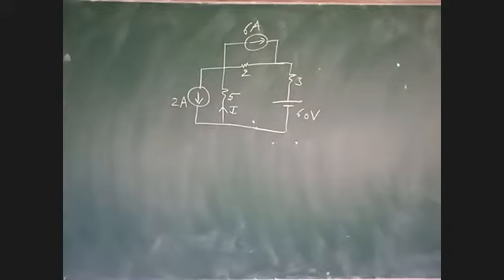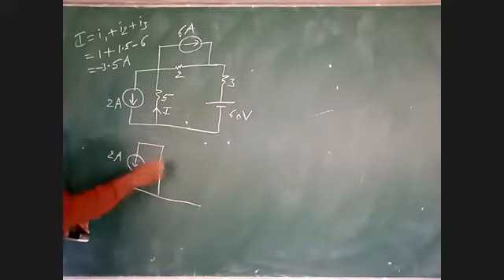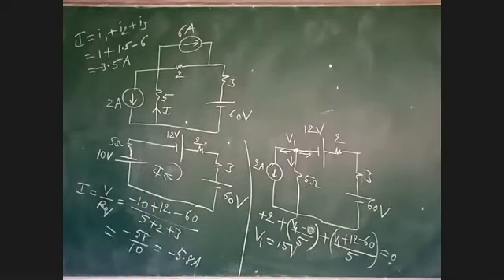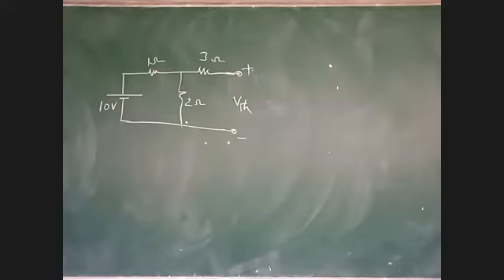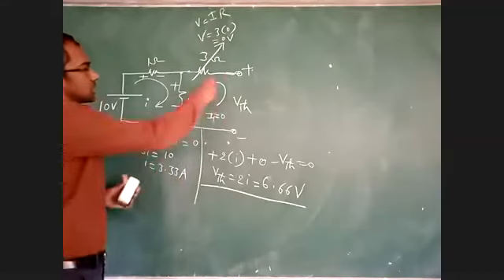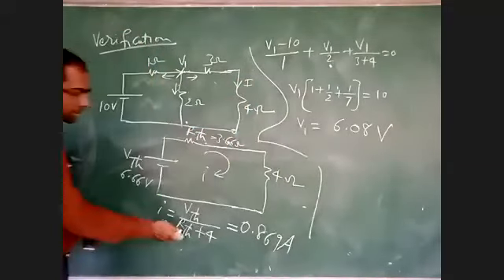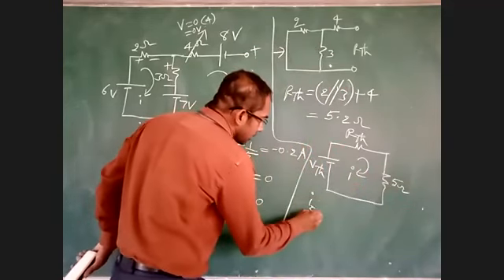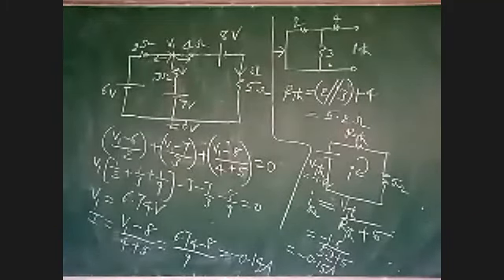28 04 2021 BEE class for IOT branch